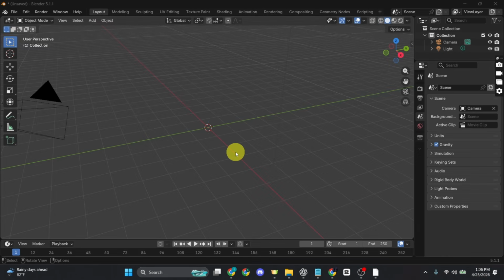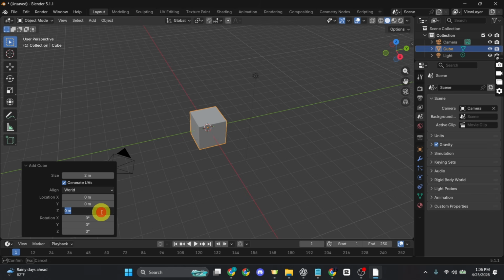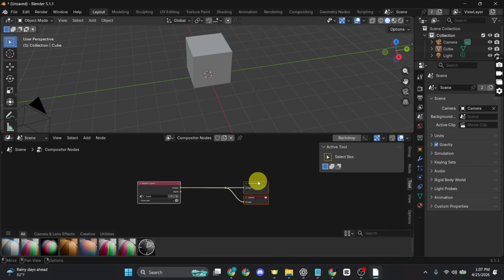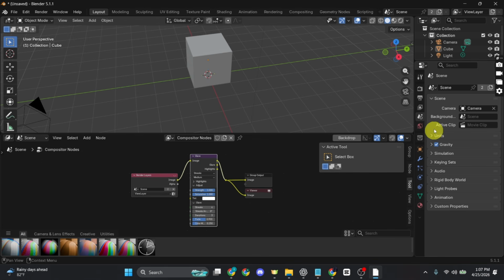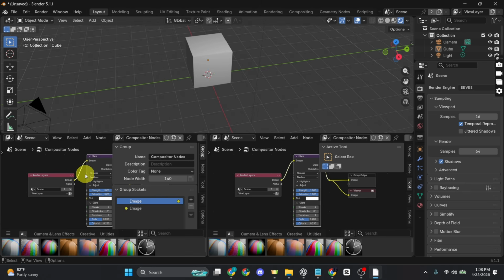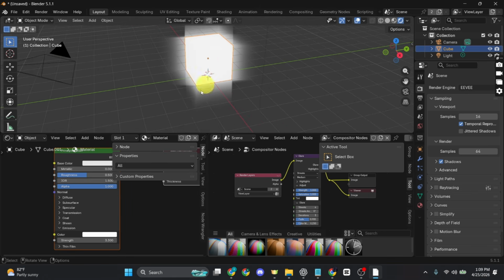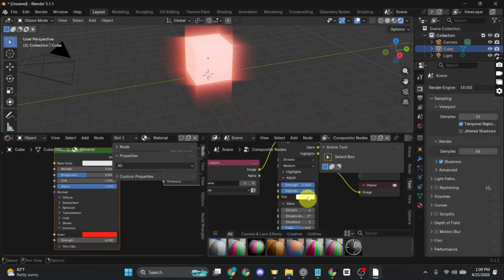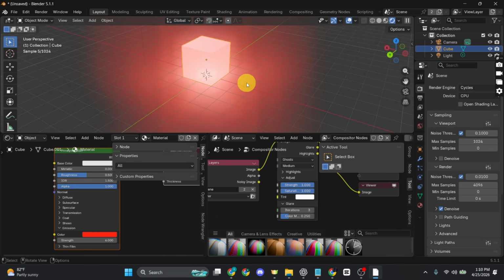How To Make Glow Effect With Blender - Step By Step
Learn how to make glow effect with blender in this video.

GuideRealm